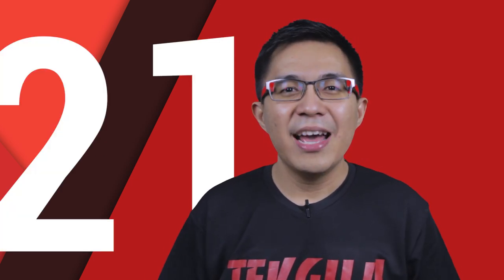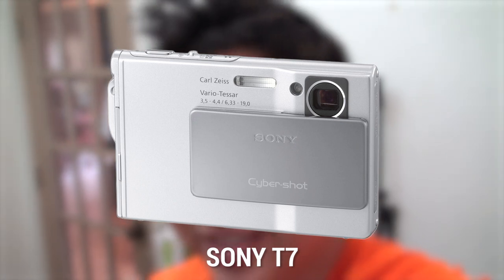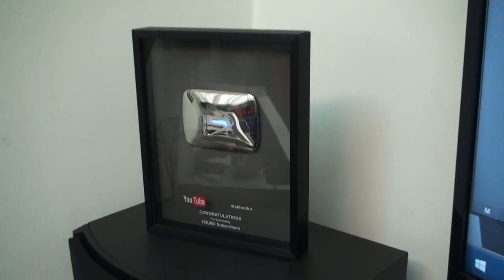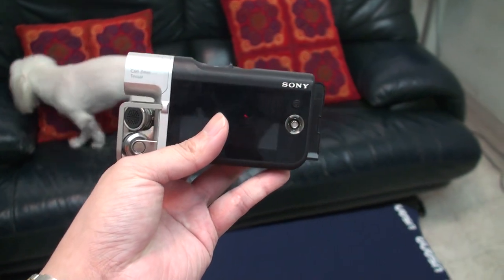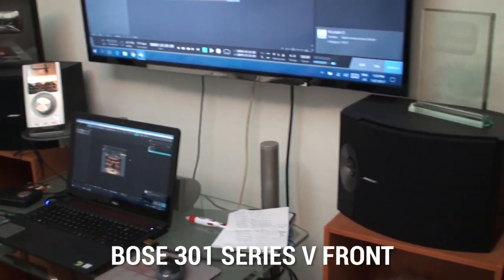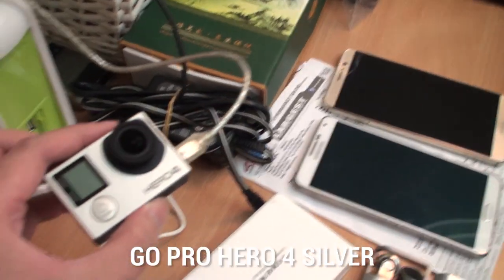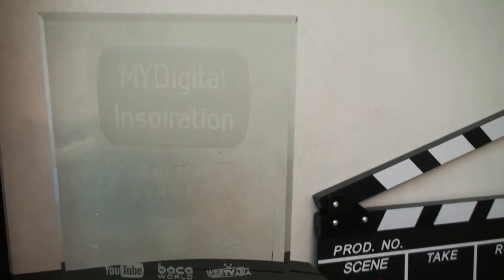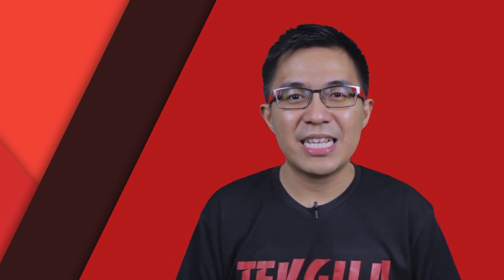Malaysian YouTuber Setup #21: RAY MAK!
RAY MAK
► MUSIC SETUP
DELL Inspiron 15 7559
Asus Xonar U7 USB Sound Card
Rode Stereo VideoMic Pro (newer version)
Audio Technica AT 8022 X/Y Stereo Mic
Roland RH-200S Studio Monitor Headphone
Korg Triton Studio 88 Piano
Knight Oak Wood Upright Piano
Sony HDR-MV 1 Music Video Recorder
Bose 301 Series V Front Speaker
JBL Middle Speaker
KEF Rear Speaker
Logitech Mini Boombox Speaker
Studio One Version 3 Software

► CAMERA SETUP
Canon EOS 600D DSLR
Canon 40mm Pancake F2.8 Lens
GoPro Hero 4 Silver Action Cam
Sony T7
Sony DCR-SR42
Sony HDR-XR520
► Peralatan Yang Digunakan Untuk Video